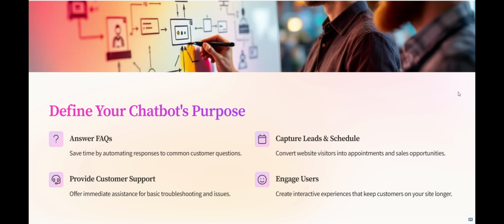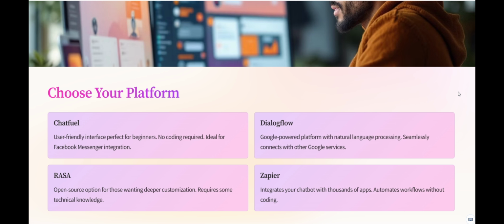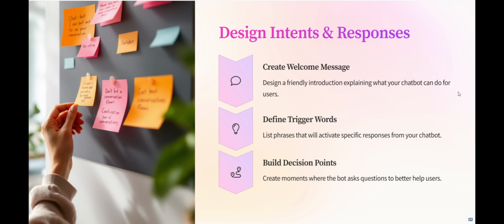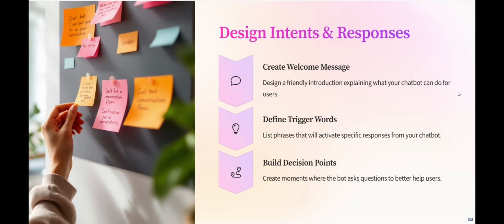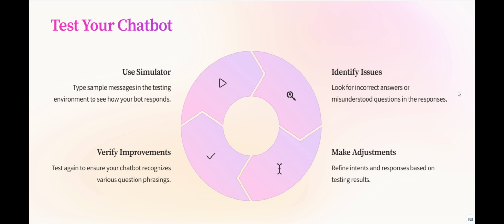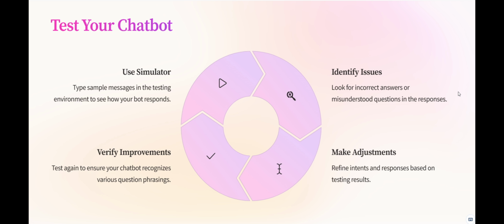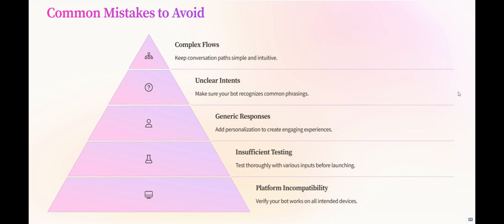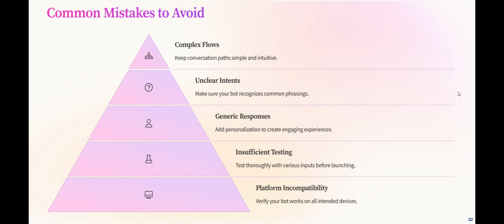Free AI Chatbot Setup in 10 Minutes | No Code Required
Learn how to set up a free AI chatbot in just 10 minutes without requiring any coding knowledge. This video guide will walk you through a step-by-step process to create and deploy your own AI-powered chatbot quickly and easily.

Discover the simplicity of integrating artificial intelligence into your workflow or website with no coding required, making it accessible to everyone. By the end of this video, you'll have a fully functional AI chatbot up and running, ready to interact with users and provide them with the information they need.

Whether you're a business owner looking to enhance customer service or an individual interested in exploring AI technology, this tutorial is perfect for you. Get started now and experience the power of AI chatbots without the complexity of coding.

Ready to take the next step in your career? Engage with our community! By signing up, you will get exclusive access to:

Free career advice
CV revamp services
Website design services
Interview prep services
Supporting statements for your job applications

💬 Ask me anything: Drop your questions about careers, data, web design, or digital consulting in the comments—I turn the best ones into future videos.